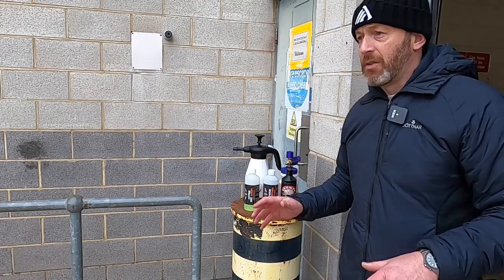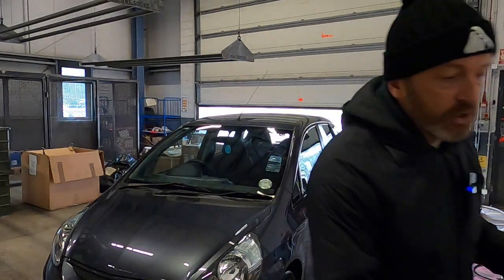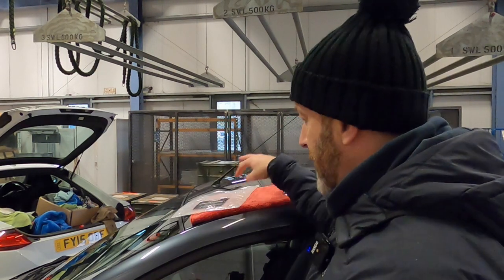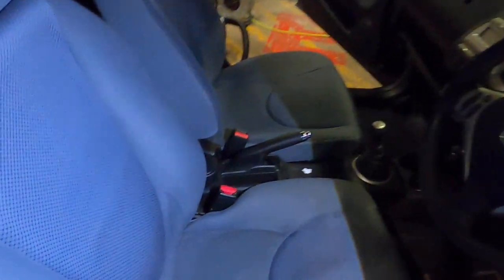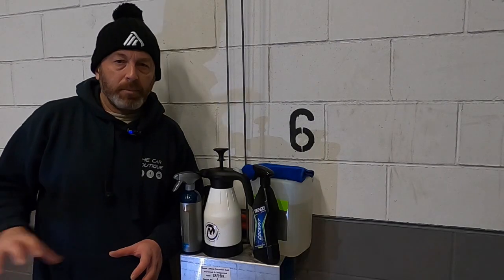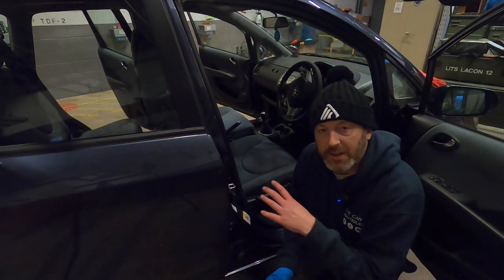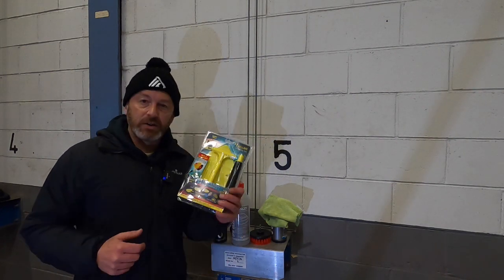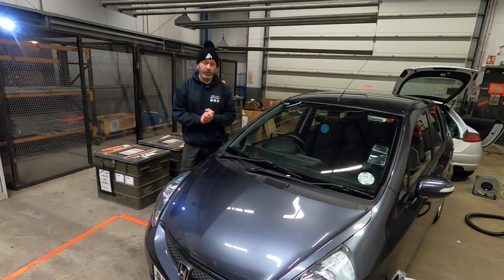The Car Boutique: Honda Jazz Pt2 - The interior clean.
TCB RECOMMENDS LISTENING TO THIS VIDEO USING HIGH QUALITY HEADPHONES SO YOU CAN ENJOY THE TUNES !

The Car Boutique has the Honda Jazz back for a full interior clean. Having completed the exterior detail 2 weeks ago, this time we look at comprehensively cleaning the interior. Lots of dog hairs to remove, as well as fully cleaning all upholstery and applying both fabric and cockpit protection.

Team TCB.